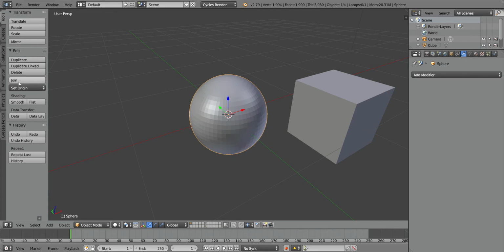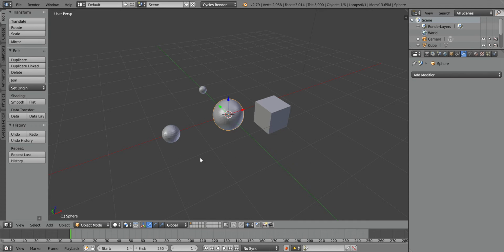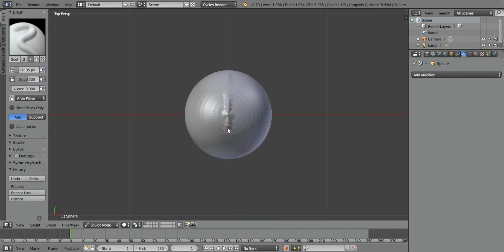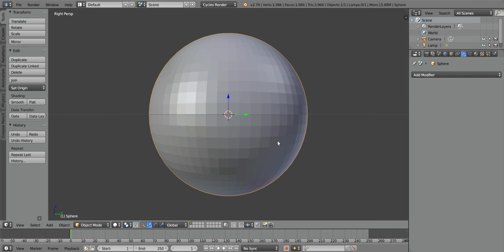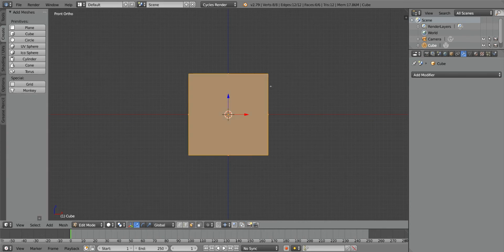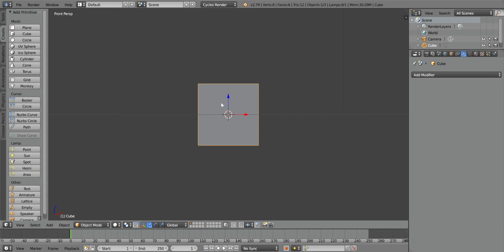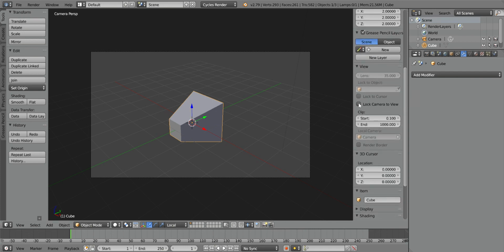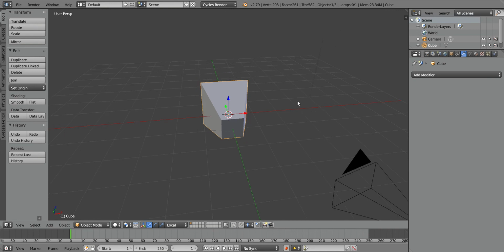Detailed introduction to Blender 3D pt. 2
Second part to the in depth series of tutorials.